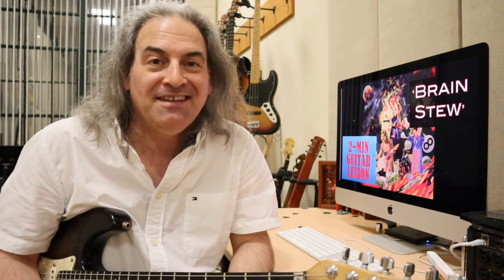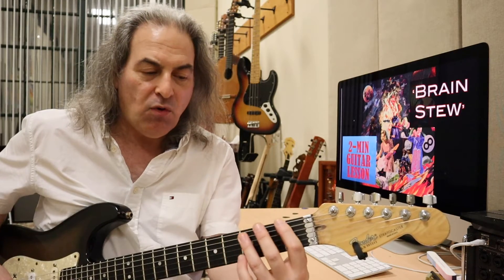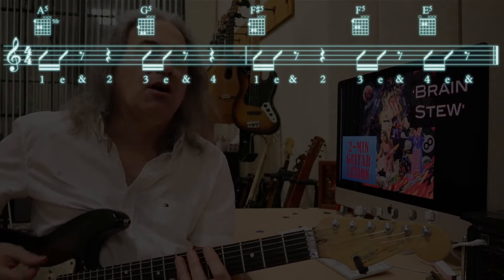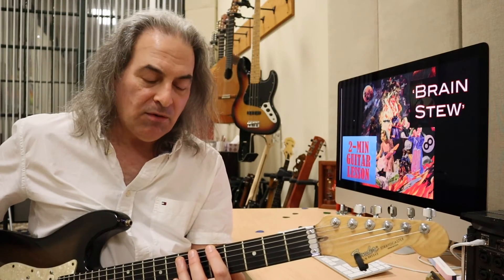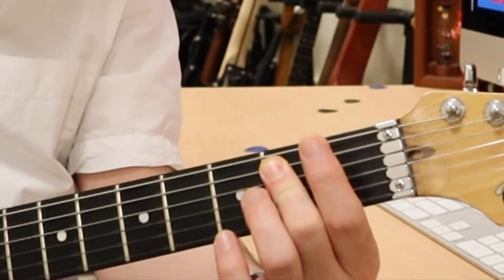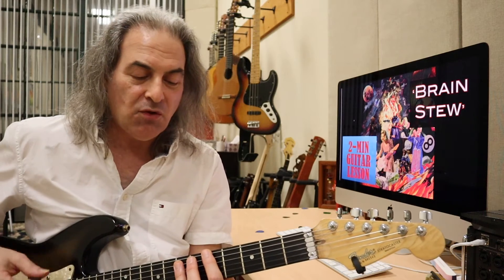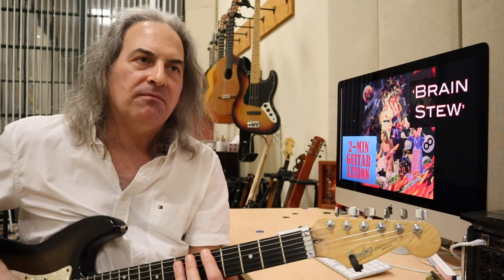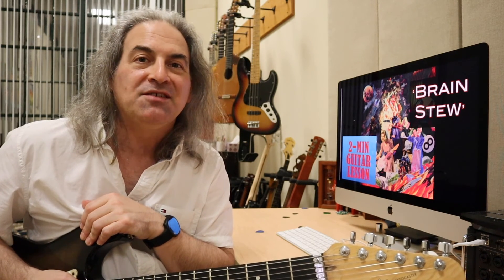2 min Guitar Lesson: Brain Stew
Simplicity at it's best: easy power chord rocker that's fun to play.